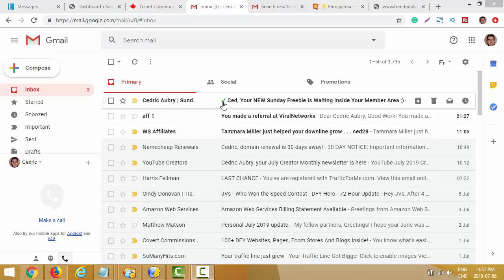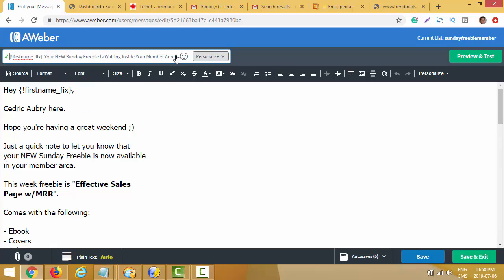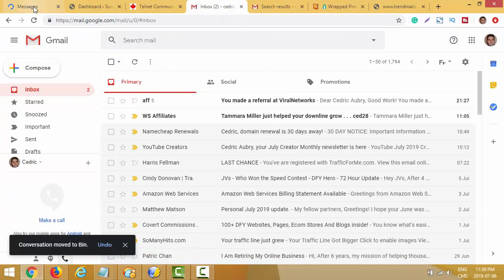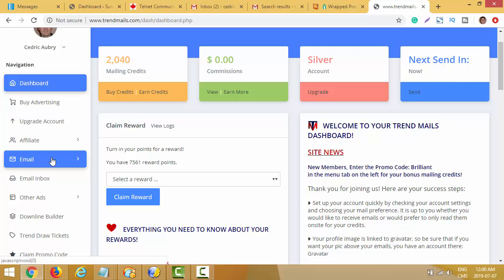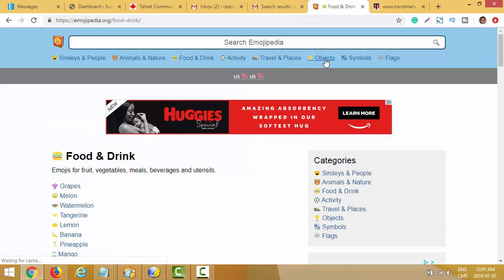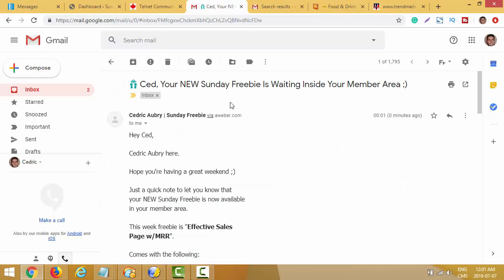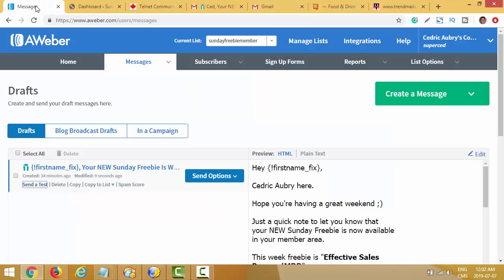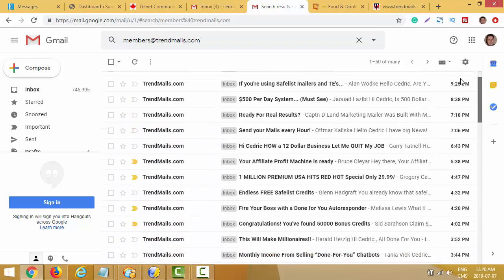💡 How To Add Emojis To Your Email Subject Lines In Only 2 Clicks 😎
Ever wanted to know how to use emoji for email so your emails stand out amongst the crowd?

In this short video, I will walk you through an email marketing trick of adding emojis to your subject lines.

You can improve your open rates by adding emojis to your email subject lines, just like I have learned for using them in my own email marketing campaigns for the past three months.

It is super easy and quick to set up as I show you in this video!

I hope this video helped you and you implement this emoji subject lines trick to your email marketing.